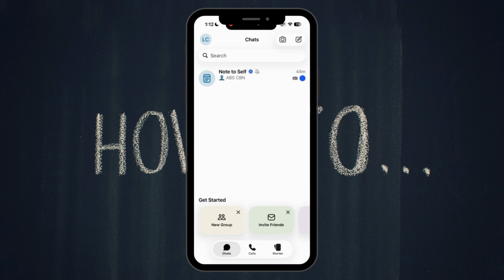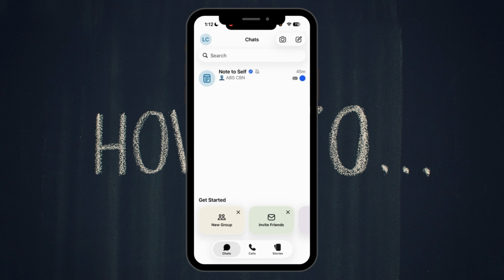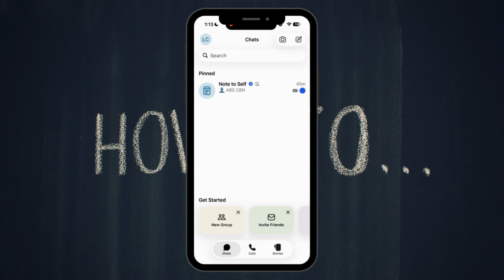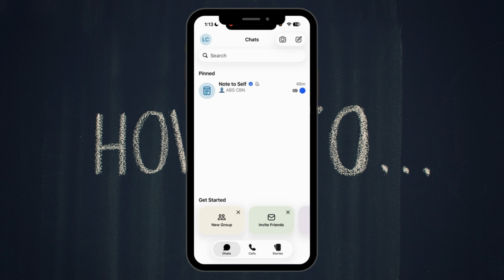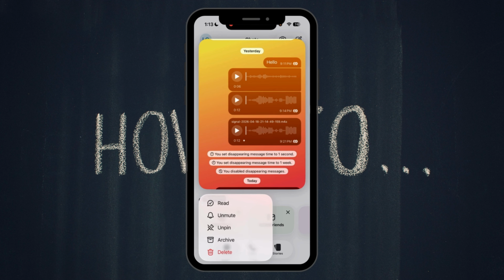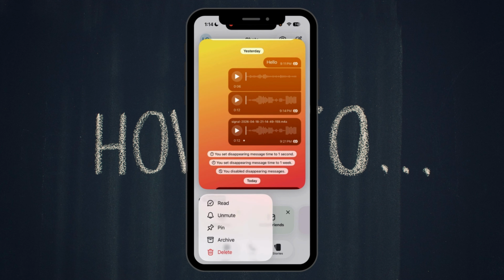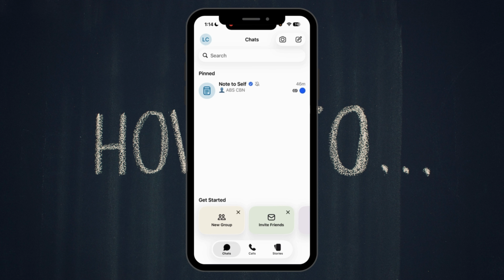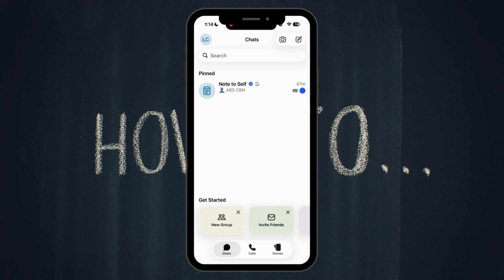How to Pin Conversations on Signal Step by Step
How to pin conversations on Signal is useful for keeping important chats at the top. In this step-by-step guide, you’ll learn how to pin conversations on Signal easily.

Whether you want quick access to key contacts, this tutorial shows simple step-by-step instructions to manage your chats.

📌 What you’ll learn:
• How to pin conversations on Signal
• How to unpin chats on Signal
• How pinned chats work
• How to organize your chat list
• Tips for managing Signal conversations